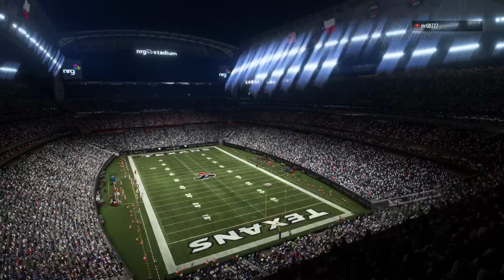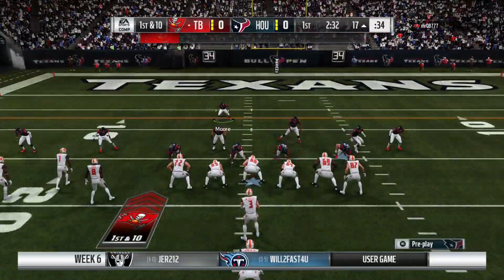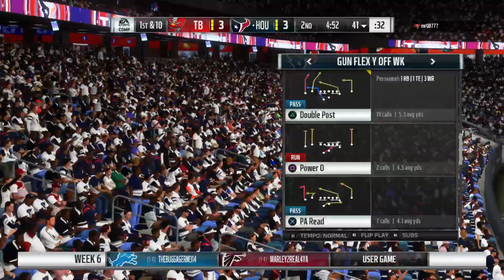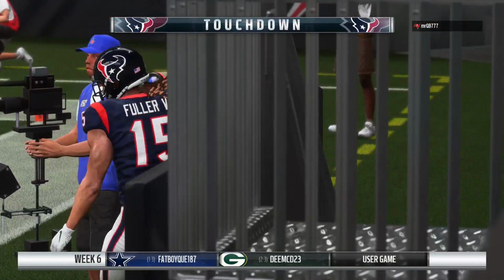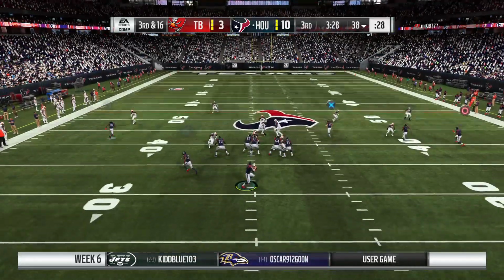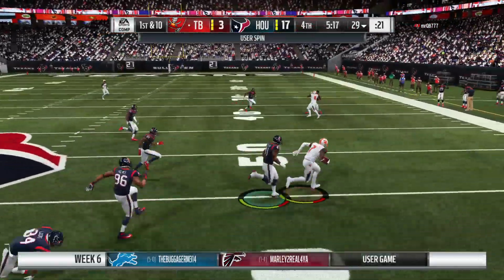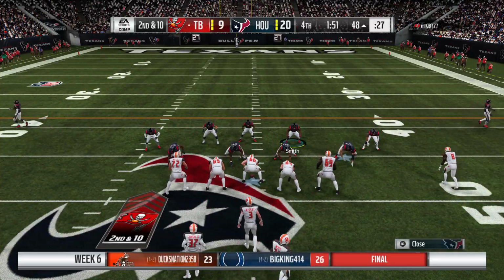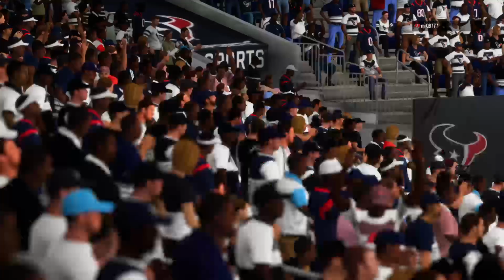John_75_'s Live PS4 Broadcast